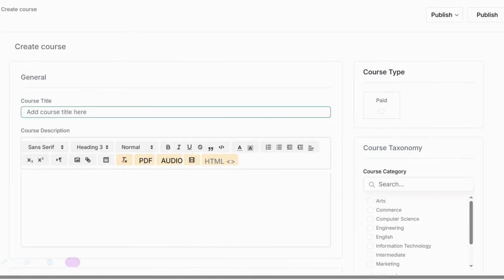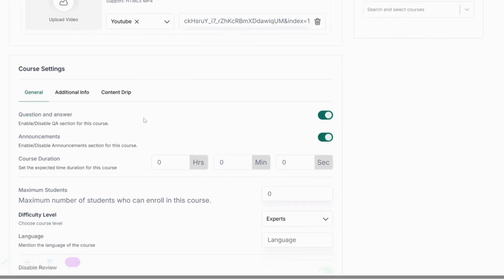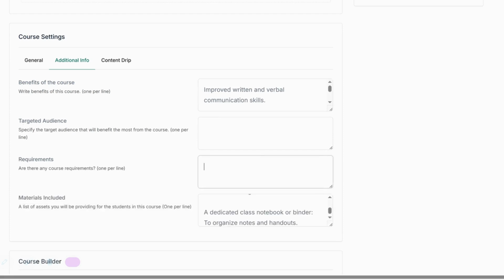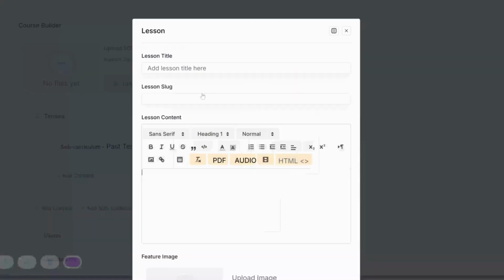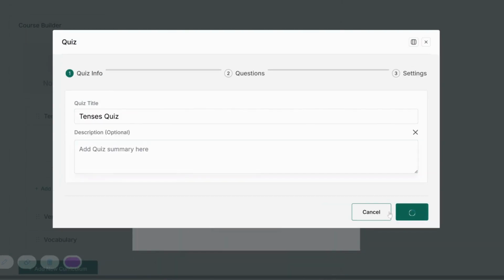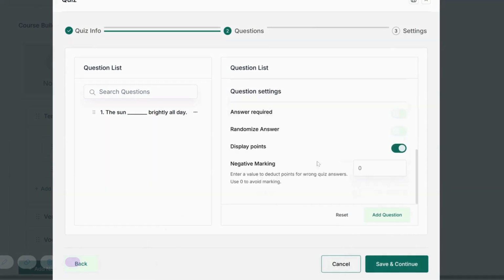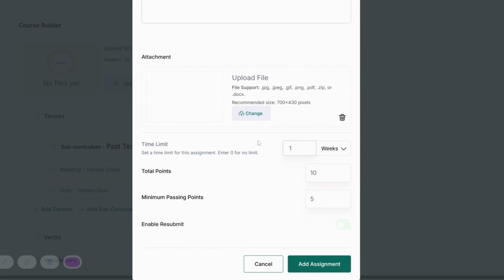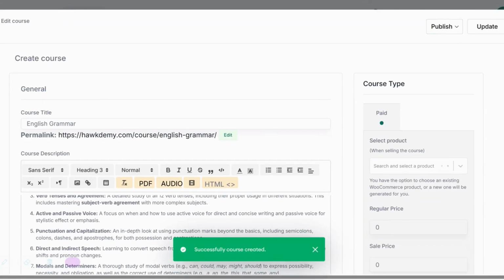Create a Course on Hawkdemy: A Step-by-Step Guide | Tutorial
Learn how to create a comprehensive and engaging course on Hawkdemy with this easy-to-follow tutorial. In this video, we'll walk you through the entire process, from setting up your course to publishing it.

Topics Covered:

- Creating a new course on Hawkdemy
- Adding course title, description, and image
- Configuring course settings
- Building course content (chapters, lessons, quizzes)
- Adding assignments and assessments
- Setting prices and publishing your course

By the end of this tutorial, you'll be able to:

- Create a professional-looking course on Hawkdemy
- Organize your course content effectively
- Engage your students with interactive quizzes and assignments
- Monetize your expertise and reach a wider audience

Get started with Hawkdemy today and turn your knowledge into a successful online course!